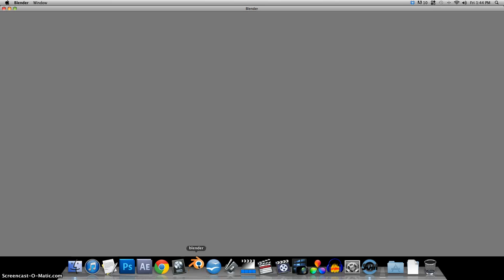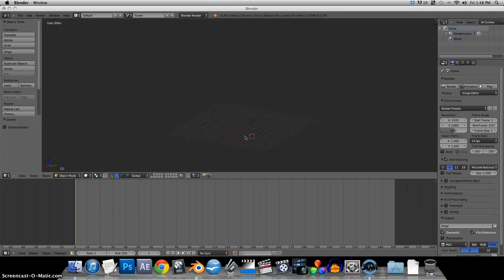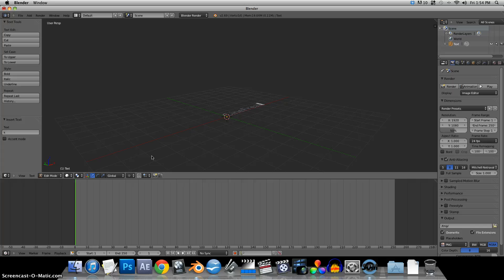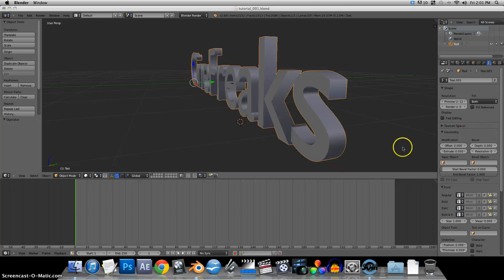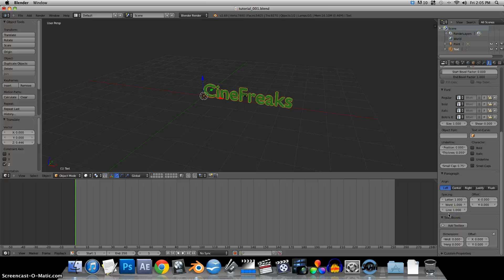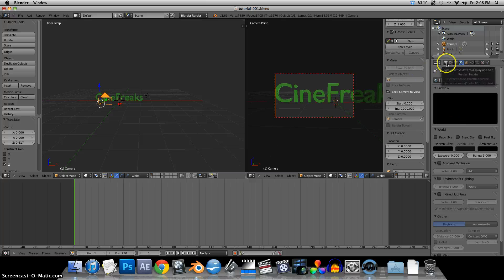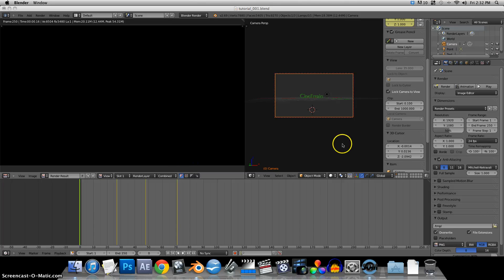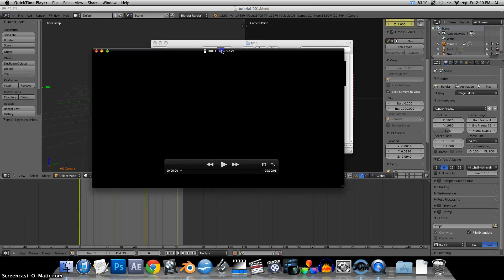Blender Tutorial - How to create an Animated Intro - For Beginners (v. 2.69 Mac or PC)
FOR BEGINNERS. In this tutorial video I walk you through creating something from beginning to end in Blender with the assumption that you have no knowledge or very little knowledge of the Blender 3D software. I'm using Blender version 2.69 on a Mac in this video. I also describe the basics of getting around in Blender as well as how to make an animated 3d text intro for your YouTube channel or any video/film project.

TO CLARIFY:
USERS WITH 2 BUTTON MOUSE OR MAGIC MOUSE(w Right Click option Enabled in OSX) AND EMULATE 3 BUTTON MOUSE ENABLED IN USER PREFERENCES INSIDE BLENDER: Option + Left click to move around objects in 3D space and Option + Shift to pull the entire screen up or down.

USERS WITH 3 BUTTON MOUSE: Press the middle mouse button to move around objects in 3D space and Shift + Middle Mouse button to pull the entire screen up or down.